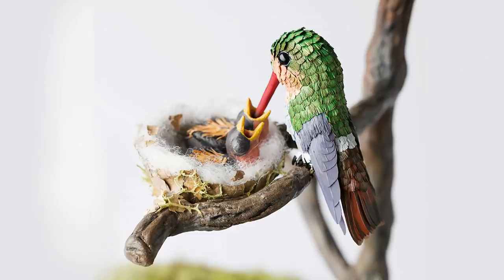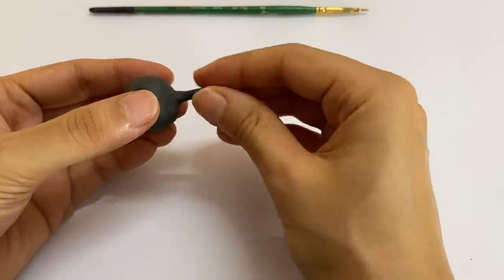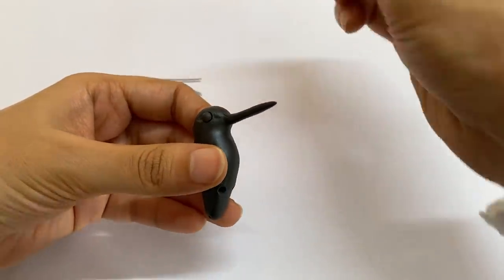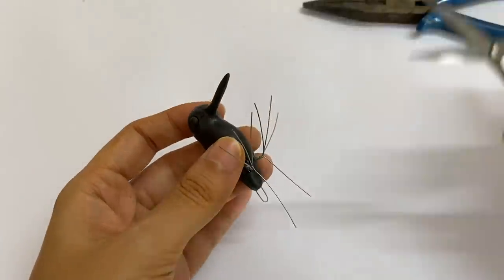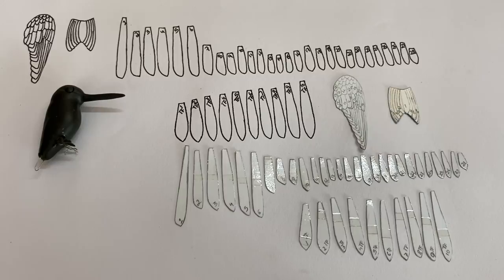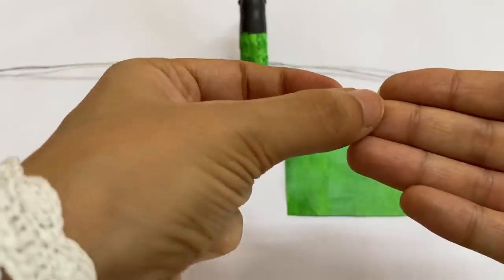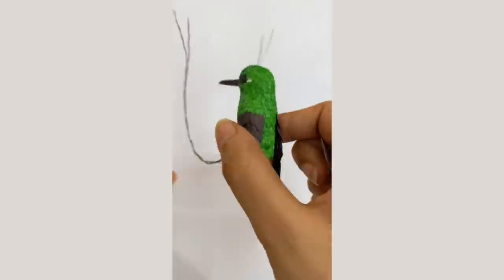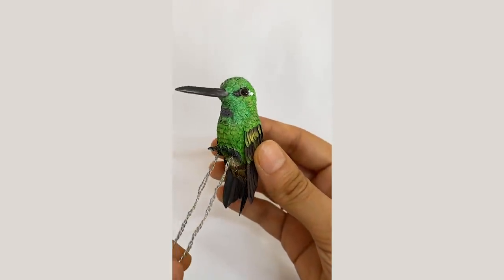Structure of Hummingbird- World Migratory Bird Day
On this occasion of the World Migratory Bird Day, join wildlife artist Niharika Rajput as she shows you how to create a sculpture of a the beautiful migratory bird - the Green-crowned brilliant hummingbird.